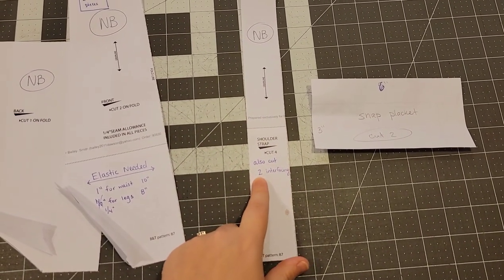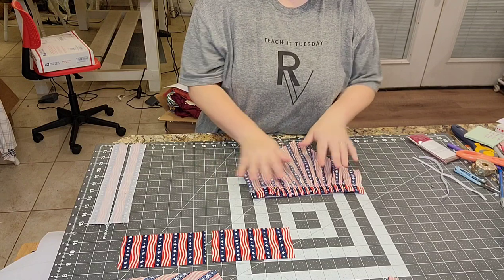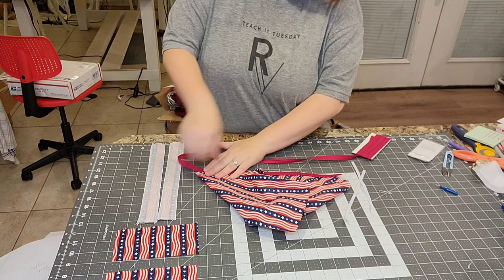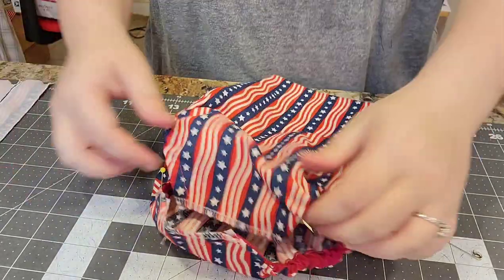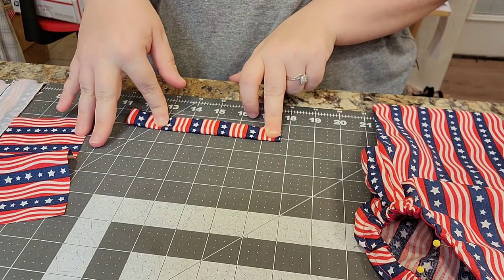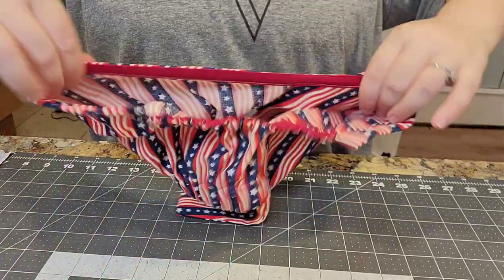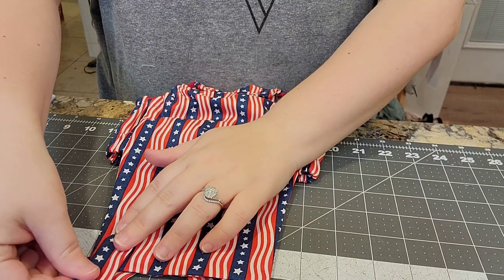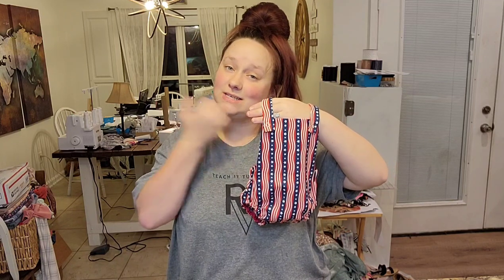How to make a Summer Romper | Recaptured Values Tutorial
Come learn how to make the Brindille & Twig Summer Romper, the perfect garment for this summer! We know a lot of you have been looking for something different and stylish to sew up for your handmade shops, so we thought sharing this tutorial would give you just that!

Snap Tool: (choose open ring metal snaps size 16 for dies and leave 2nd drop down menu as "no punch dies")